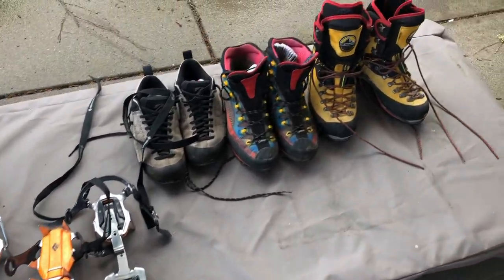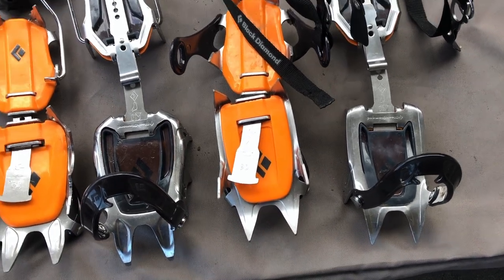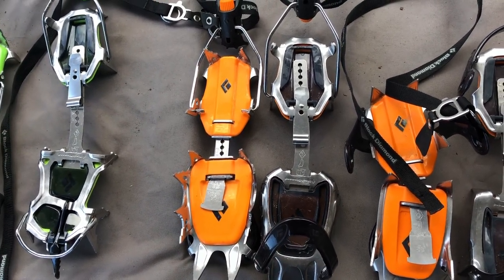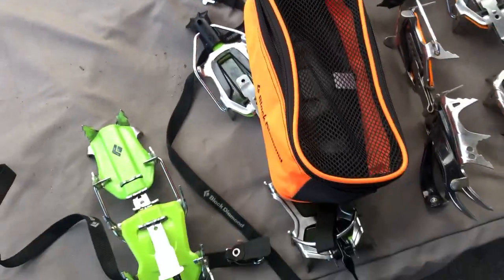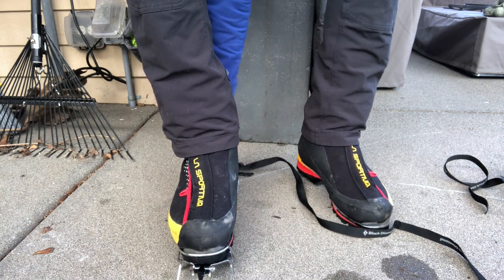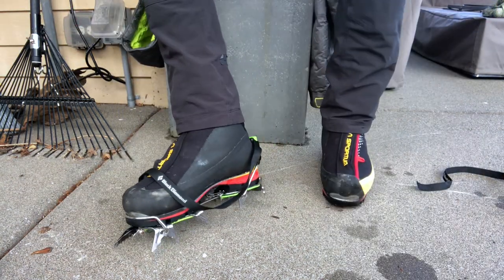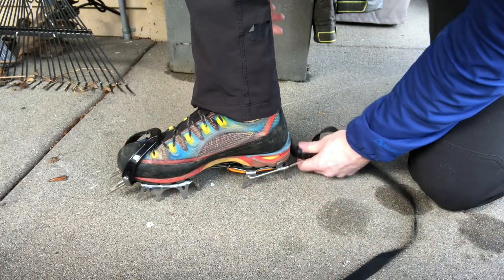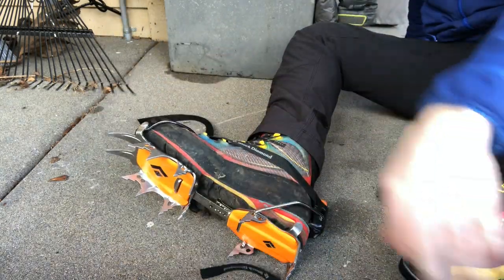All About Crampons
This is all the basic knowledge that one needs for buying their first pair of crampons, branching from more basic style glacier crampons up to fully rigid ice climbing style crampons.

If you like my videos and want to support me please consider becoming a patron